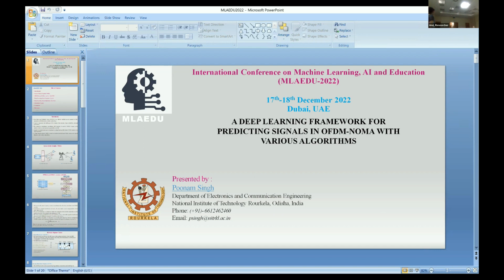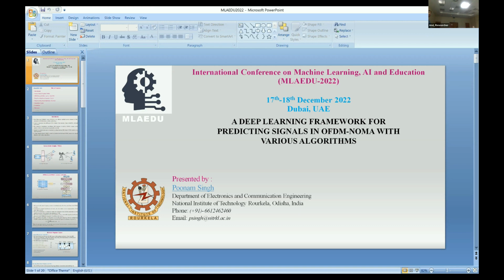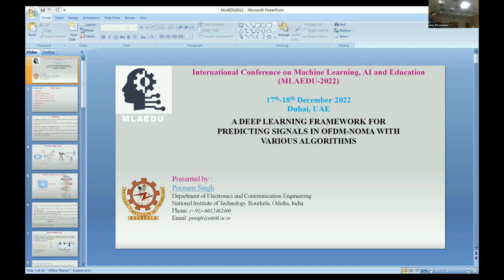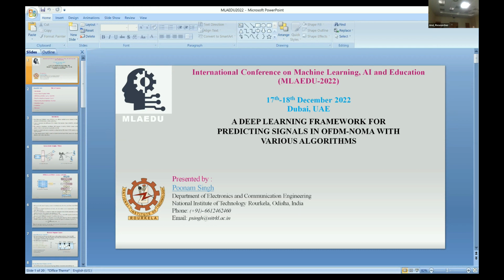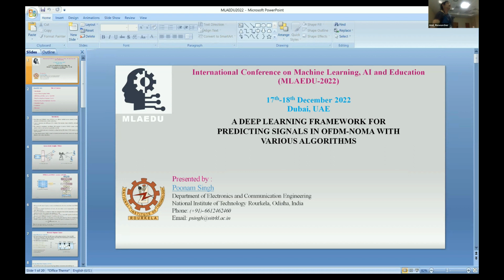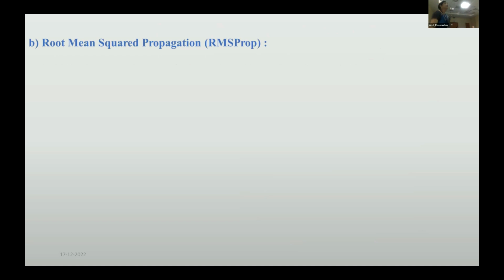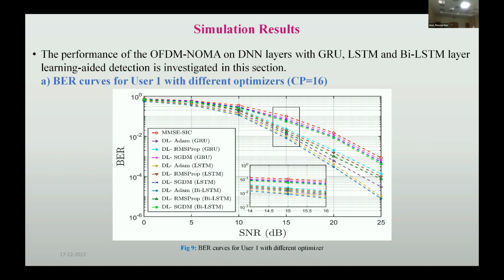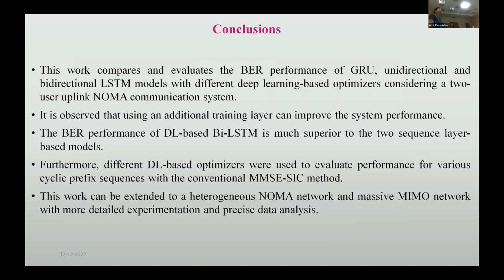A Deep Learning Framework for Predicting Signals in OFDM NOMA with various Algorithms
Authors

Bibekananda Panda and Poonam Singh, National Institute of Technology Rourkela, India

Abstract

The non-orthogonal multiple access (NOMA) approaches have increasingly attracted much interest. It has also been a potential method for wireless communication systems beyond the fifth generation (5G). The successive interference cancellation (SIC) procedure in NOMA systems is often carried out at the receiver, where several users are sequentially decoded. The successful detection of prior users will significantly influence the detection accuracy due to the effects of interferences. A deep learning-based NOMA receiver is analyzed to detect signals for multiple users in a single application without determining channels. This paper analyzes deep learning (DL)- based receiver for NOMA signal detection concerning several DL-aided sequence layersbased algorithms and optimizers by training orthogonal frequency division multiplexing (OFDM) symbols. The simulation outcomes illustrate the various DL-based receiver characteristics using the traditional SIC approach. It also demonstrates that the effect of the different DL-based models is more predictable than the SIC approach.

NOMA, DNN, GRU, LSTM, Bi-LSTM.